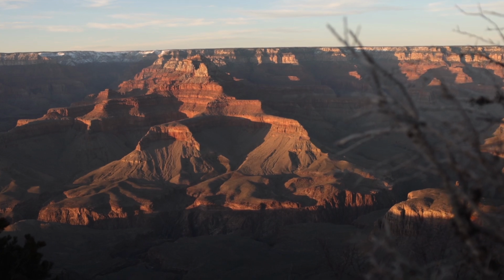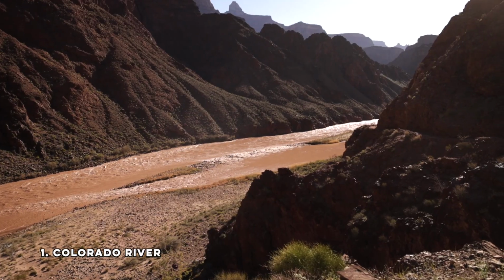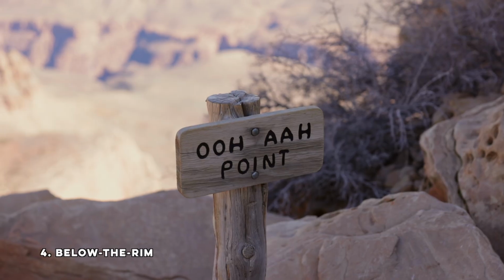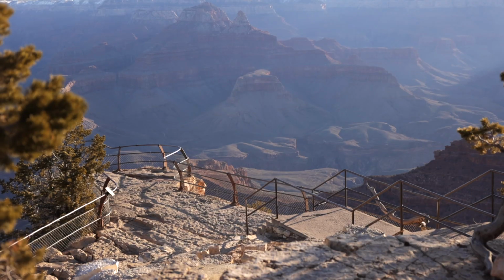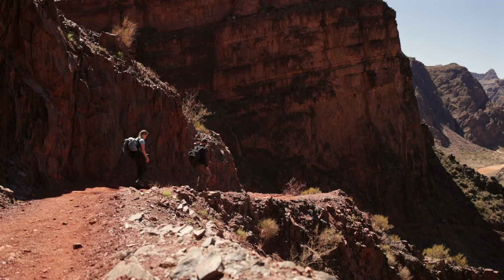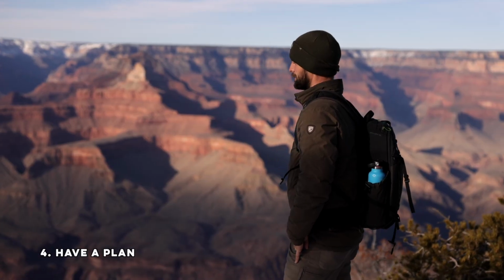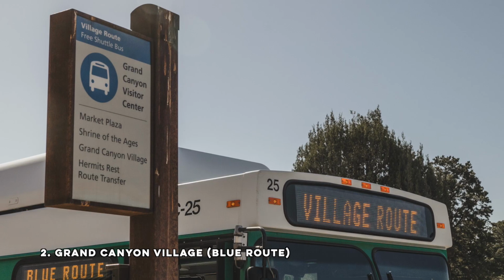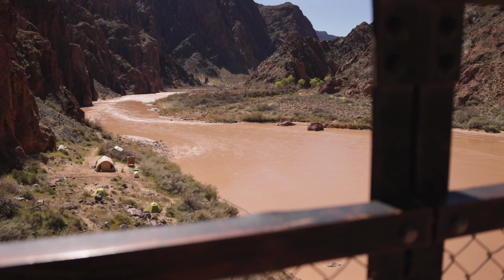A BEGINNER'S Guide to Grand Canyon National Park and the South Rim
In this episode, I provide a beginner's guide to Grand Canyon National Park and the South Rim. I let you know about the park layout, the best time to visit the Grand Canyon, a few tips to help with trip planning and an overview of the South Rim.

0:00 A Beginner's Guide to Grand Canyon National Park
0:52 The Layout of GCNP
3:48 The Best Time to Visit the Grand Canyon
5:48 Tips for Planning Your Trip
7:24 An Overview of the South Rim